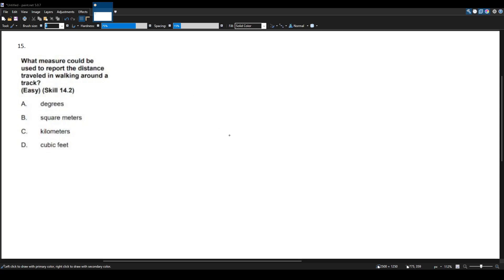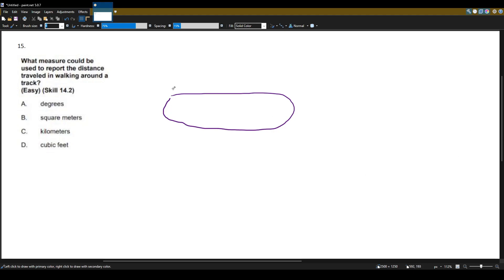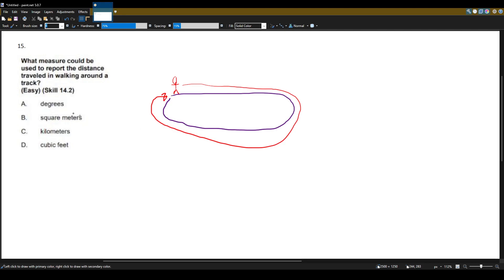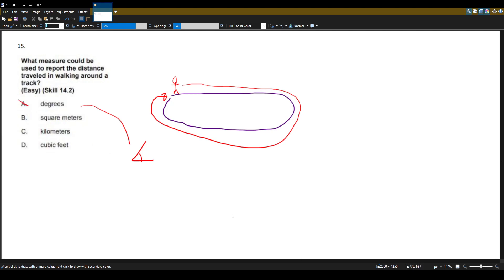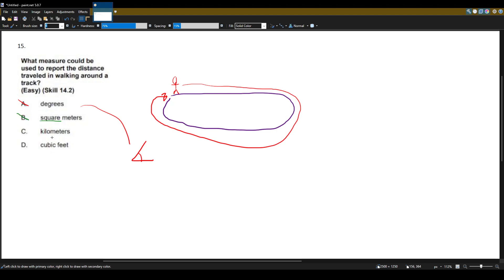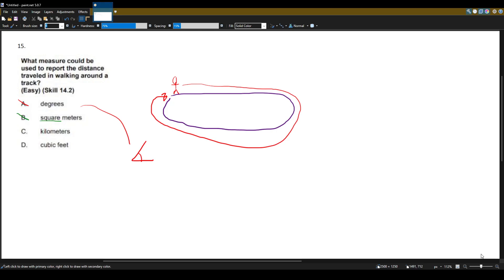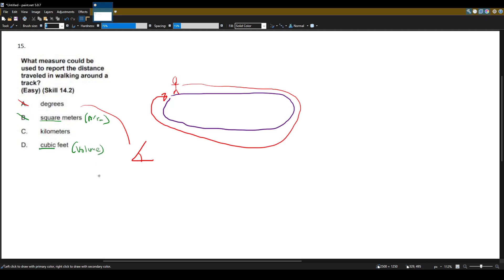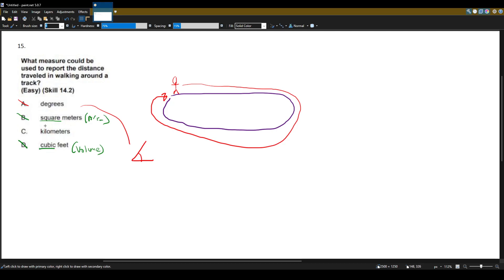Practice Test 1 | NYSTCE: Multi-Subject CST: Part 15 (Math)